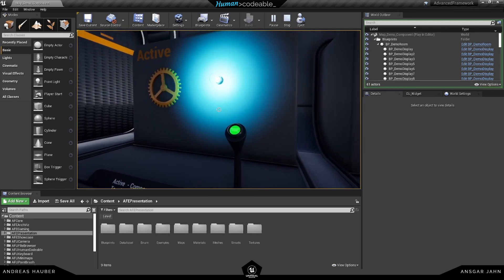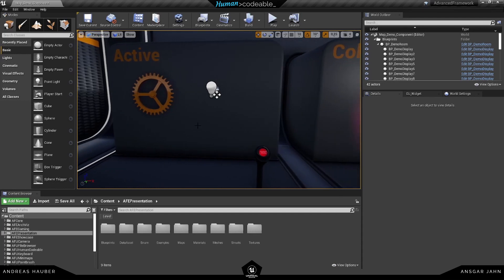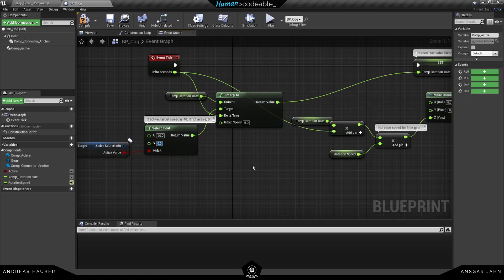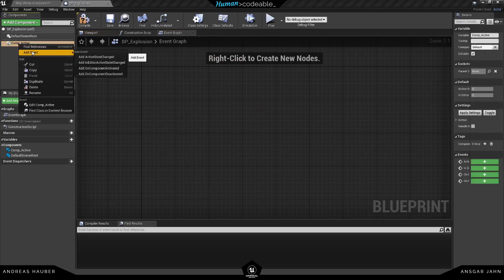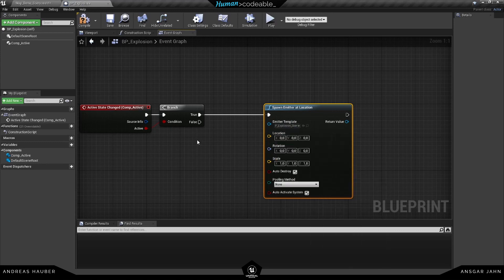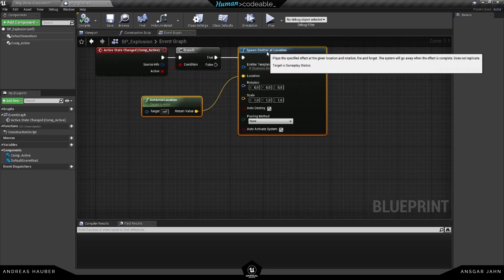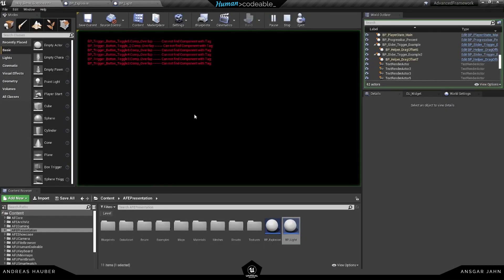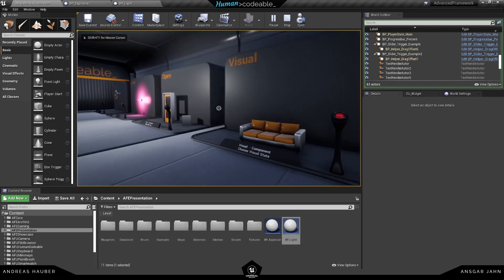Active Component (Advanced Framework Core Tutorial)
A complete introduction to the Advanced Framework Core's Active State Component.

The Mic I´m using to record all my videos:

Our favorite VR headset right now: